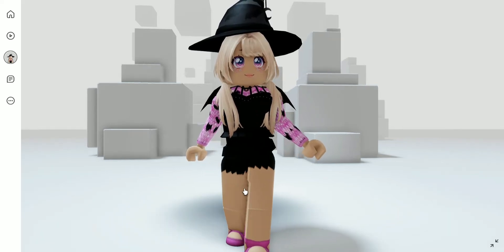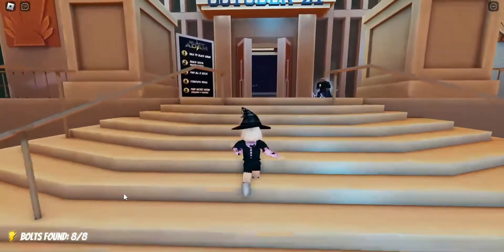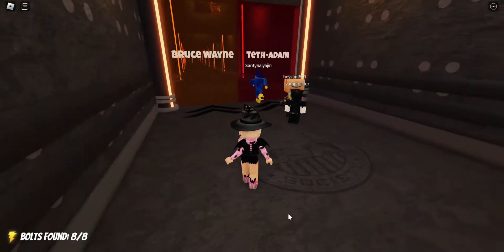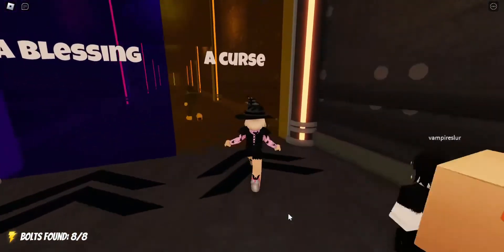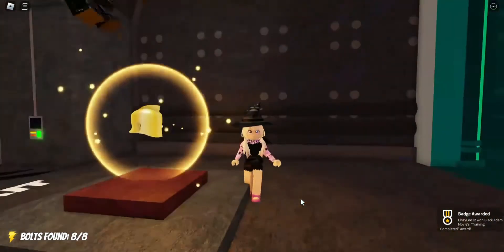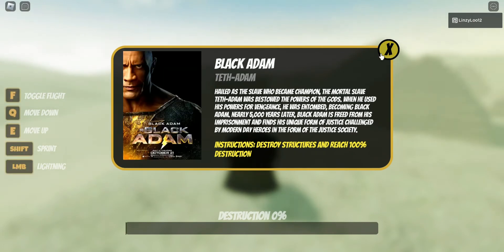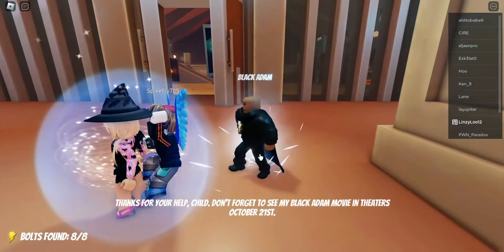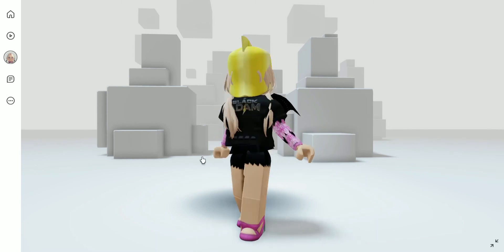FREE ITEMS HOW TO GET BLACK ADAM DR. FATE HELMET AND 3D CLOTHING ITEM ROBLOX FREE ITEMS